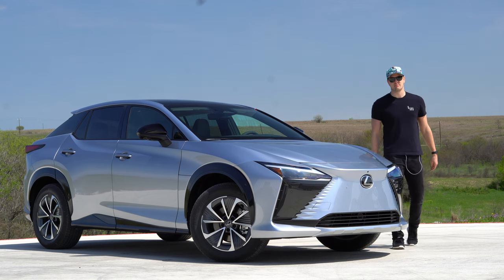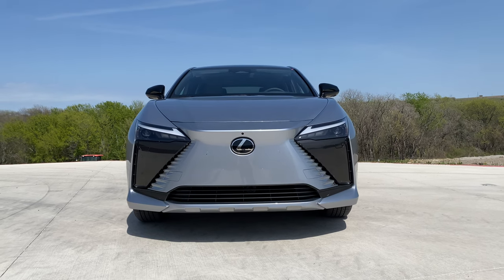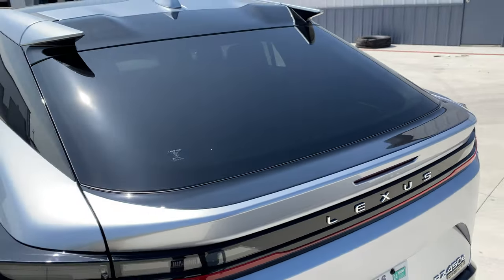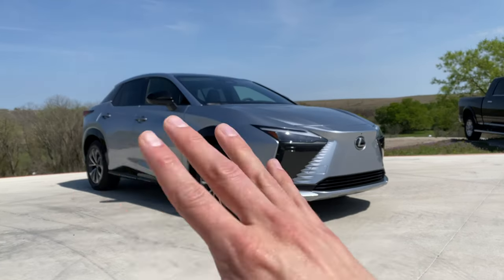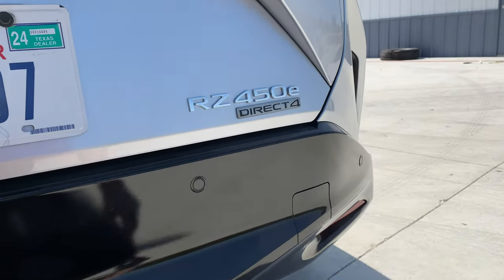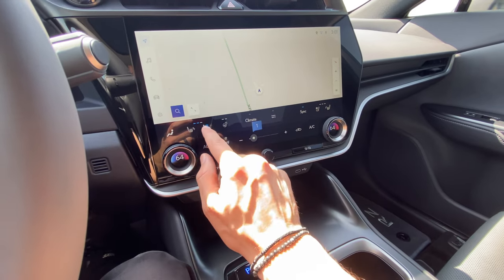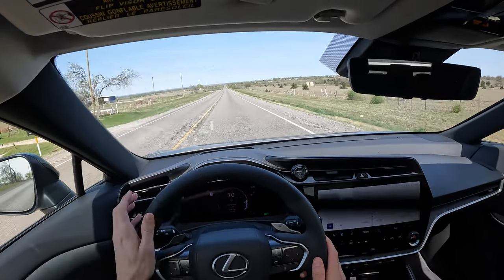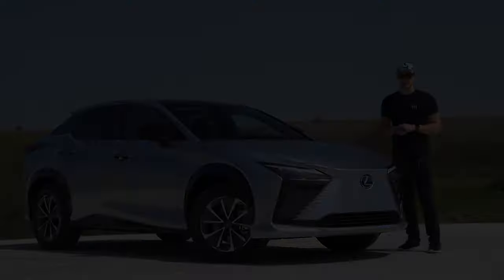8 WORST And 7 BEST Things About The 2023 Lexus RZ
Lexus RZ or Tesla Model Y?

Code: DOWNSHIFT

0:00 - Intro

BAD:

0:41 - Range

Unacceptable is the word that springs to mind
Dual motor
71 kWh battery
150 Kw fast charge (slow)
10-80% in 30 min
Range 196 miles - unacceptable

1:37 - Power

Not competitive
 313 hp 320 lbft (low)
 0-60 in 4.6 curb weight 4600 lbs

2:03 - no frunk

This is a dedicated BEV, even the Ioniq5 and EV6 have a little something
 Also it’s got a prop rod…wtf is this Lexus

3:01 - no tow rating

Not that anyone was gunna tow with this thing anyway
 Same with bz4x

3:21 - weird name

RZ= radient zero…whatever that means

3:42 - no rear wiper

Not on the BZ4X either…
 This is a crossover…not a sportback or wagon even

4:22 - interior things that look nice, but aren’t

Wood center console is plastic
 Gauge cluster is full digital…kinda..only changes from red to blue

5:11 - no glove box
 Like the BZ4X

GOOD:

5:56 - Looks

It’s not amazing but i think it looks fine
 I like the two tone ($1200)
Looks very NX from the front
Spindle shaped grille
Classic running lights
Front logo lights up ($200)
Black wheel arches
Charger on front driver fender
2 inches shorter than RX, 6 in longer than NX
Digi door handles like NX
18 in wheel (220 mi) 20 in wheels (196 mi)
Pano roof
 electro shading $500
 still a bar across the middle
Dual roof wings
Sharp tapered trunk
Lexus script
Full width tailbar

8:30 - DIRECT4 AWD

8:49 - Trunk

Trunk is good sized
 deep underfloor

9:09 - tech stuff

Touch sensitive steering wheel controls
 can get the yoke steer by wire later
14 in infotainment
 wireless
 OTA
 dual bluetooth
Climate on screen at all times
HUD
360 camera w/ egg view
Digi rear view mirror

10:11 - comforts

6 - Rear seats
Rear seats are good size (bigger than NX and RX)
 pretty flat floor
 rear climate
 rear heated seats
 chargers
 dual map pockets
 recline

10:34 - The Ride

It’s not exciting or interesting, but it is very Lexus
It’s smooth and easy
4 levels of regeneration w/ paddles
 no real 1 pedal drive - I don’t mind
Dial shifter like a nicer version of the BZ4X
Does have drive sound
No wheel spin or drama, it’s just smooth
Adaptive dampers
Ride is nice

13:19 - Outro